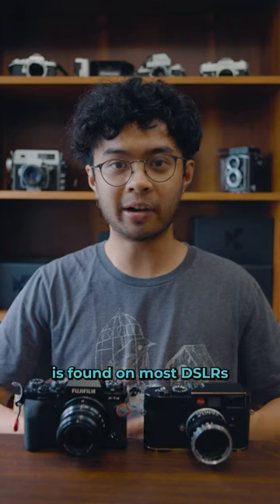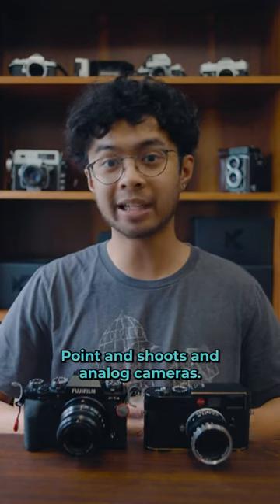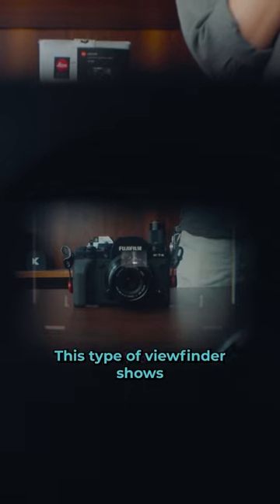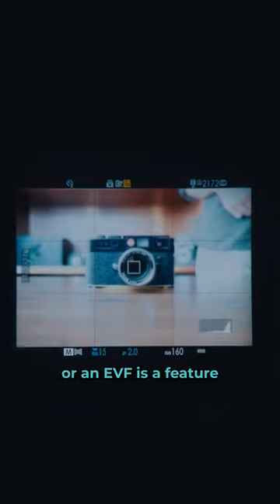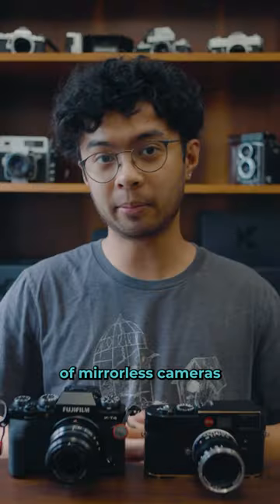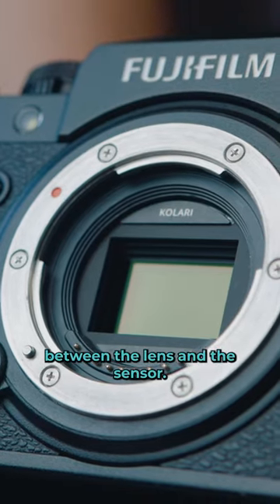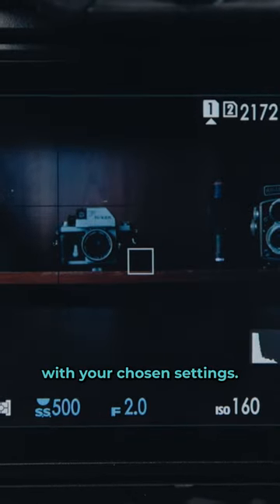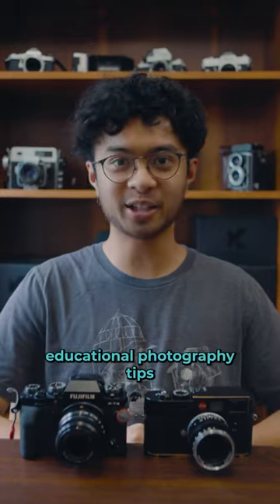What is the difference between EVF & OVF?!?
The difference between an electronic viewfinder (EVF) and an optical viewfinder (OVF)